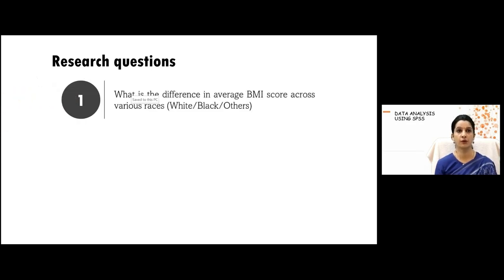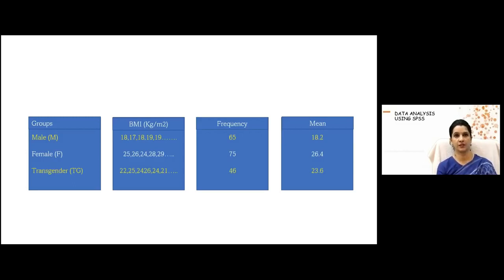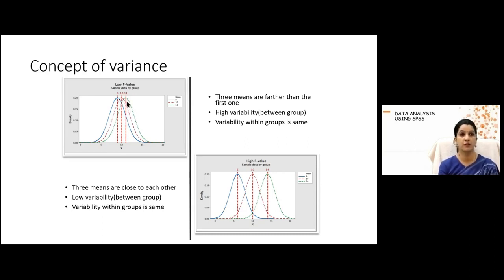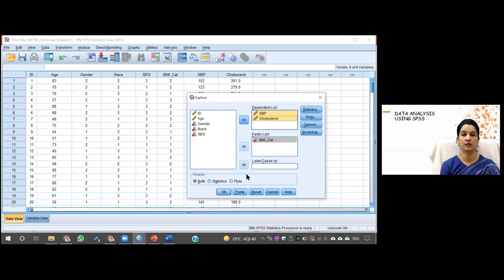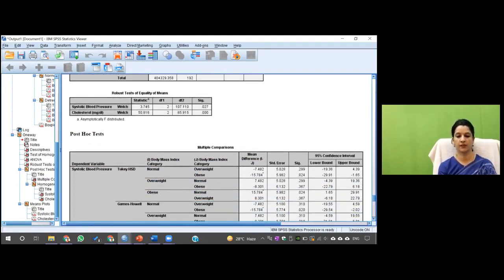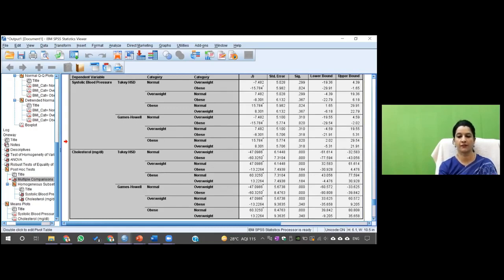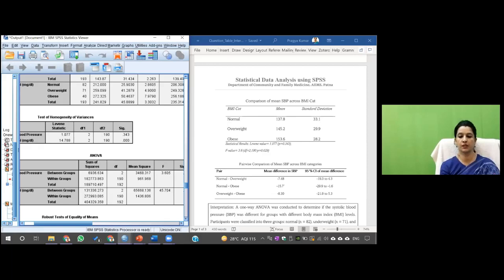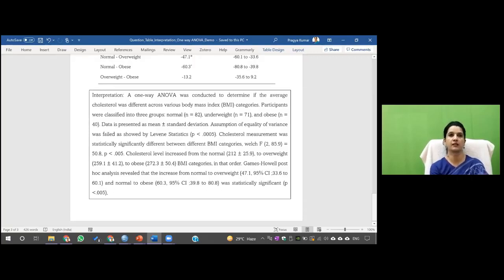One Way ANOVA ( MERIT INDIA)